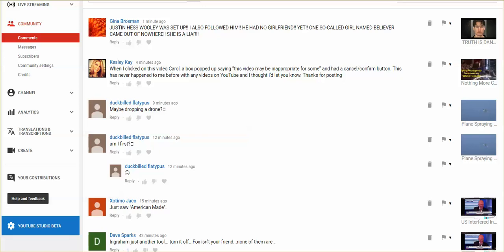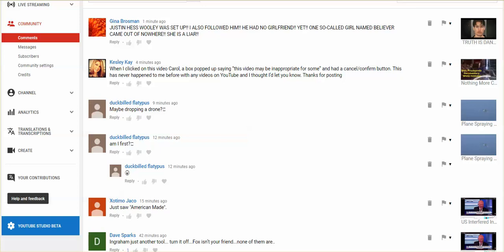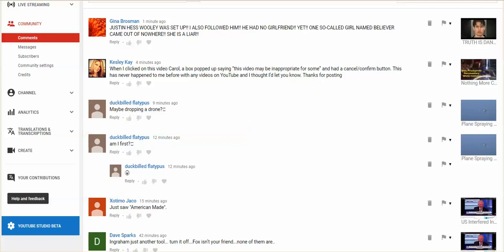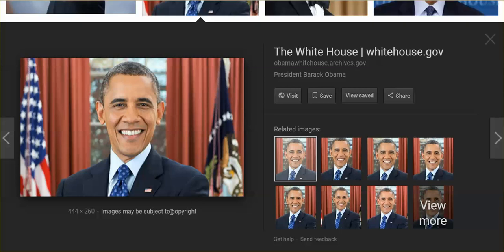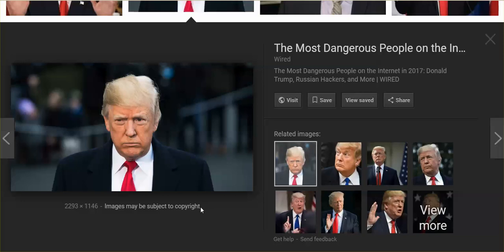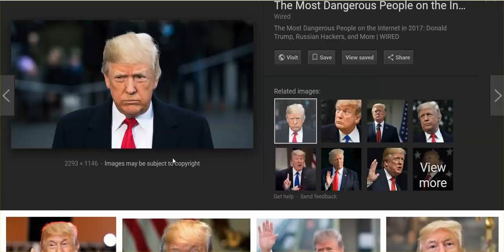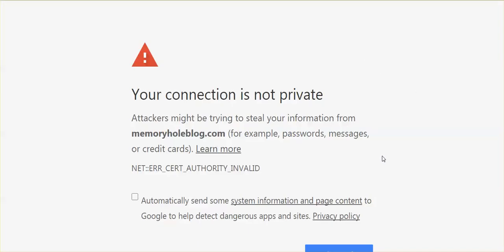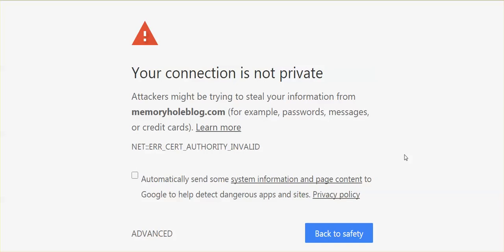Google/YouTube's Threatening Tactics Used To Steer People Away From Truth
It will only get worse from here on out.